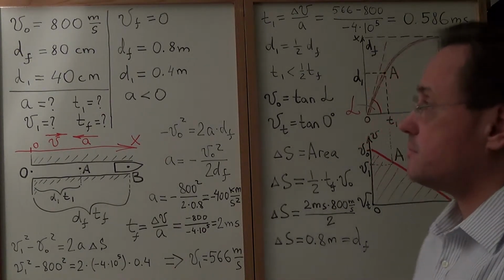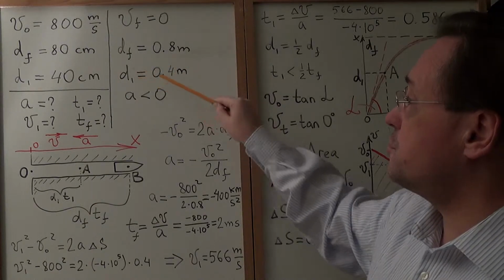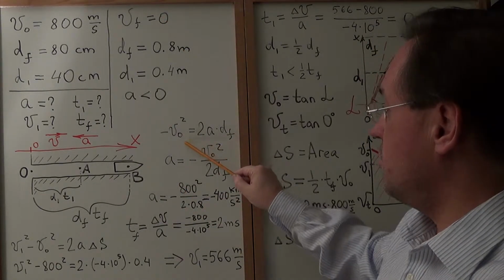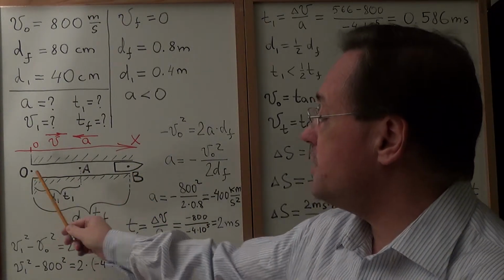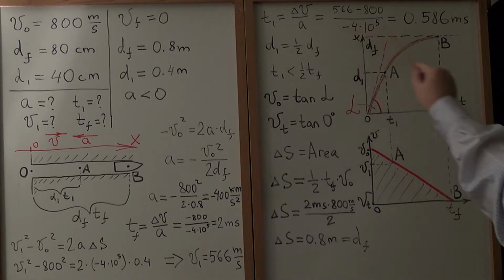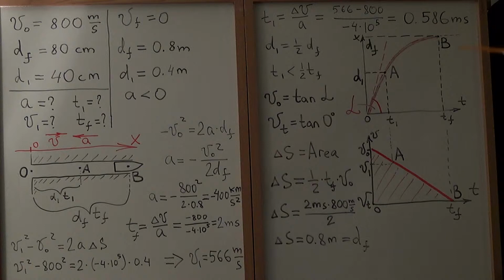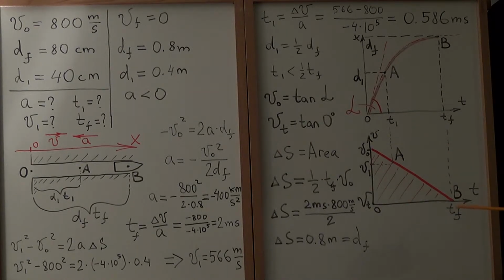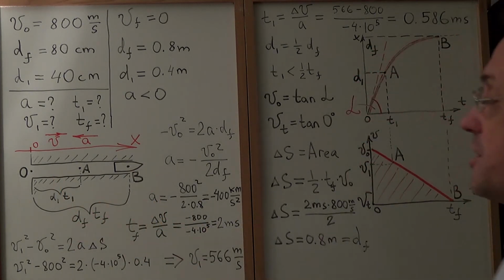P4. Linear Motion with Acceleration. Bullet Penetrates Tree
Prerequisite:
- Standard Kinematics Formulas for Motion with Constant Acceleration.